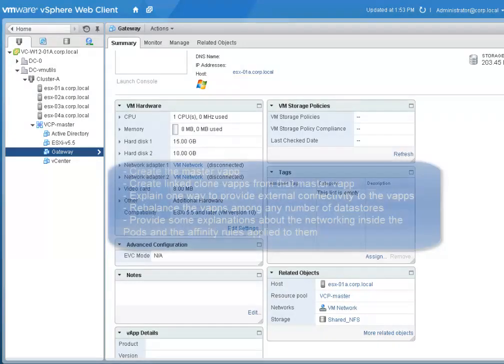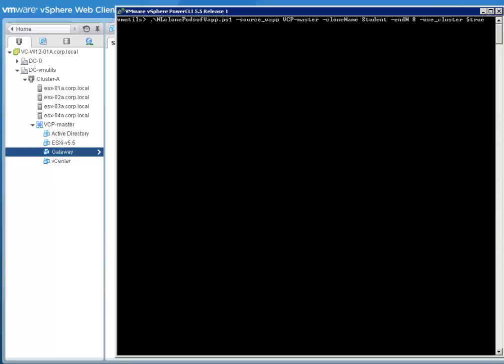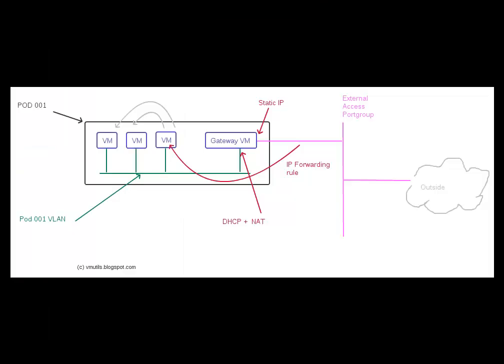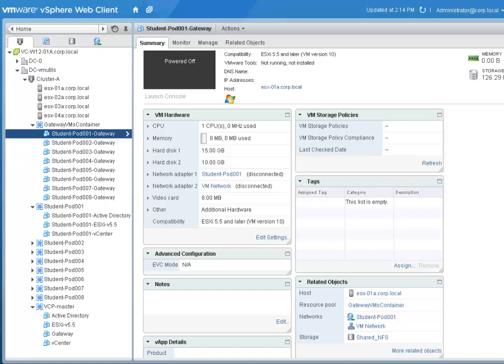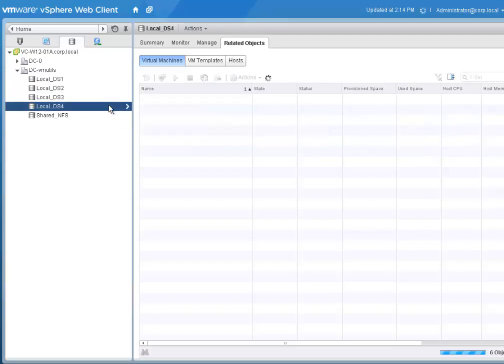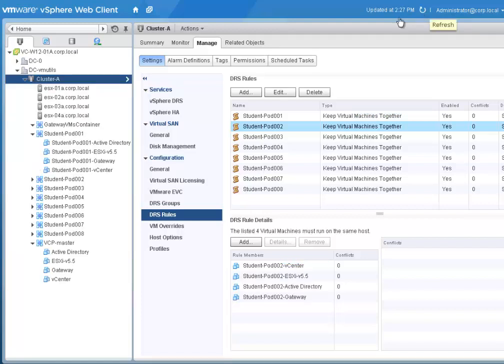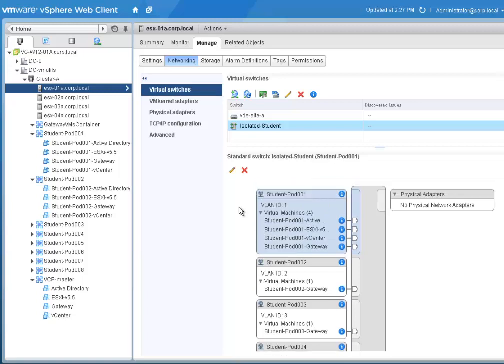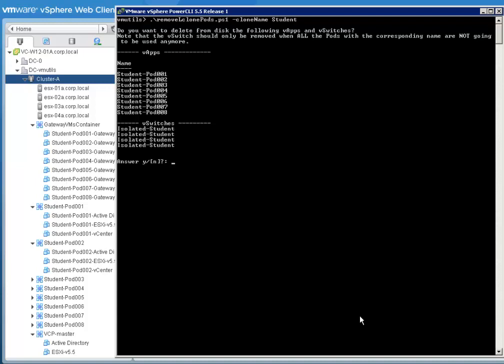Creating a training setup with PowerCLI and vmware ESXi 5.5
NARRATION:

In this video I am going to show how to use a set of scripts in order to provision in minutes, the infrastructure to support a training session where each student needs to use a set of vms, which are exactly the same for every one, while keeping them isolated from each other but accessible for each student.

I will:
- Create the master vapp
- Create linked clone vapps from that master vapp
- Explain one way to provide external connectivity to the vapps
- Rebalance the vapps among any number of datastores
- And finally I will provide some explanations about the networking inside the Pods and the affinity rules applied to them.

First I will create a vapp with all the required vms and then power them down and take a snapshot on each one.

Note that the Gateway vm has 2 nics. Later we will use that vm to provide external connectivity to all our classrooms, for this and the following weeks.

Now I will create 8 linked clone pods. I take 8 as the maximum number of students I may have in any given training.

As this is the first time I created linked clones of the Gateway vms, I will go into each one, and manually configure the networking settings.

The networking settings could be anything that fits your needs.

In my case I will first connect the second nic of all of them to a portgroup that has external connectivity. You can do it manually or with power CLI.

Then I would configure the OS of each Gateway vm to:
- act as a NAT plus DHCP on the left side
- have a static IP on the right side
- and to do IP forwarding to a specific IP within the lan on the left side

In this way,
- vms inside the pod can reach the internet sharing the Gateway static IP
- vms inside the pod have a DHCP server
- my students can get inside the Pod by doing RDP or VNC to the external IP, which would be forwarded to a specific IP inside the pod.

Once these Gateway vms are set up, I can take them in and out of the Pods easily with another script.

To make it convenient for the following classes, I will leave them out of the pods, before I distribute the heavy vms. I do that because I want them to stay on the shared storage.

As you can see, I have 4 hosts.

All of them are connected to a shared NFS, and each one of them also has a local datastore.

To improve the performance of the vms for my students, I want to distribute the pods among the available local datastores. In this way, when the linked clones write on their virtual disks, they write on the local datastores, but when they read from the parent vm, they do it from the NFS.

I will do that with a 3rd script.

Now that the heavy vms are spread across the local datastores, I will insert the Gateway vms back to the pods.

As you can see, they are also inserted into the affinity rules of each pod.

And the portgroup settings are preserved. That is why I can reuse them every week.

If you wonder how long all this takes ...

Creating 8 linked clone vapps with 4 vms each, that is 32 vms, took 8 minutes.

Rebalancing 24 linked clone vms across 4 different datastores took 7 minutes.

Extracting or inserting 8 Gateway vms took 40 seconds.

You can put these 3 commands on a file and run it every time you want to deploy the vms to support a training session.

Now, for those interested, I will describe in more detail the networking associated with these Pods.

When I created the pods, I specified that I wanted to use the cluster as workspace.

The script will then create an isolated standard virtual switch on each host in the cluster, and will also create a portgroup with a unique V-lan for each one of the pods. That means that I can run any pod in any host in the cluster, knowing that their traffic will be isolated from the other pods. All this is happening inside the ESXi hosts, so you don't need special network equipment or distributed switches.

However, for this to work well, the vms in each pod must run on the same host, as they are standard virtual switches, not distributed switches.

To make sure that happens, each pod has a DRS affinity rule, that makes sure that when you power on the vapp, all the vms will run on the same host.

And when the training session is over, you can extract the gateway vms from the pods, and remove the linked clone Pods.